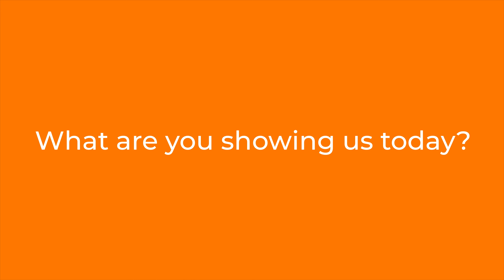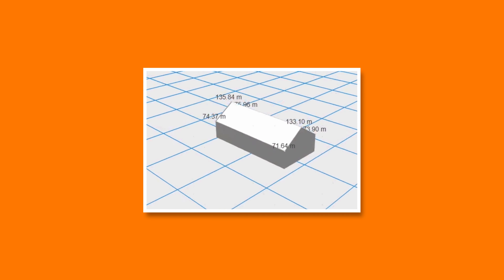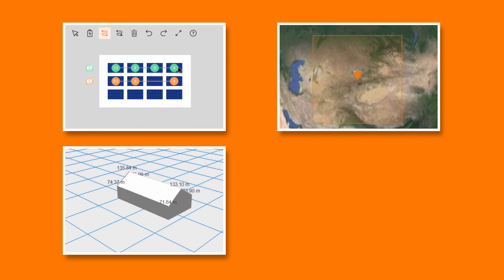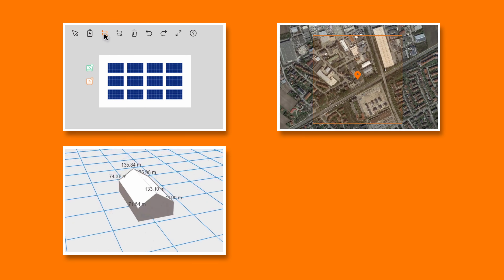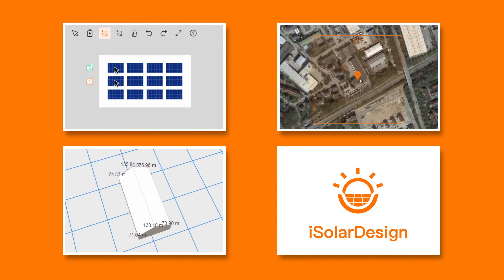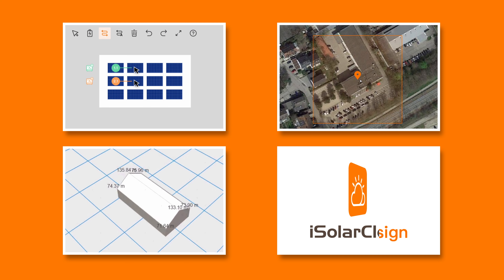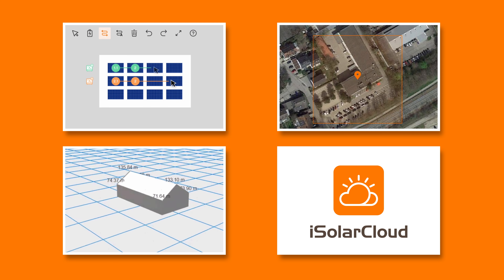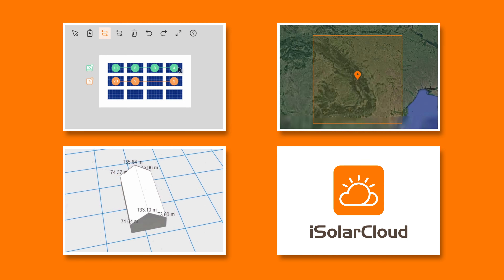Sungrow’s planning software iSolarDesign3.0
You want to plan your PV-system quickly and easily? Then you should use Sungrow’s design tool iSolarDesign. Check out in this video the new and improved functions and features that have been launched now with the latest version: iSolarDesign3.0